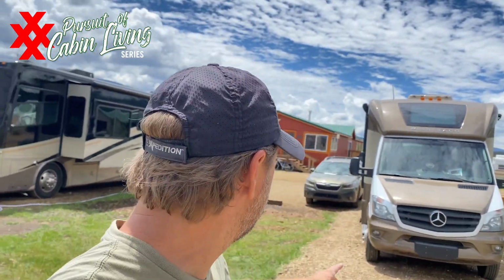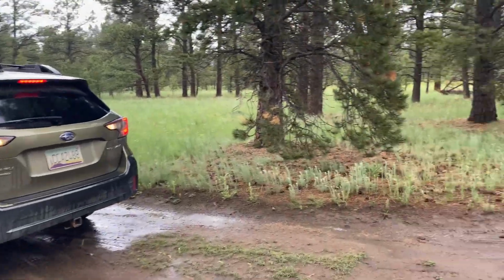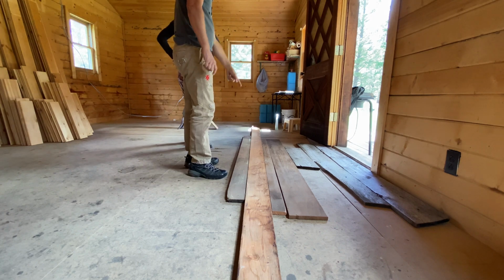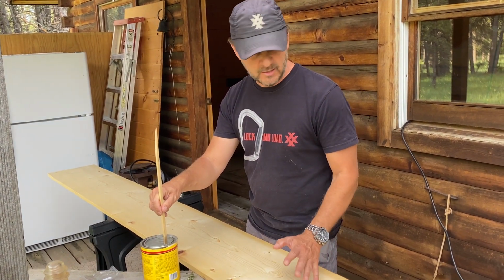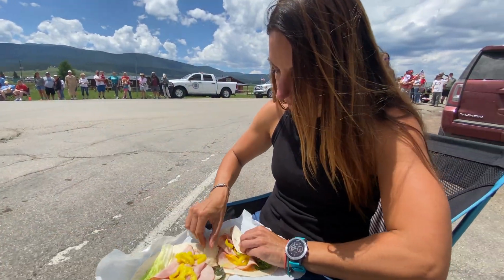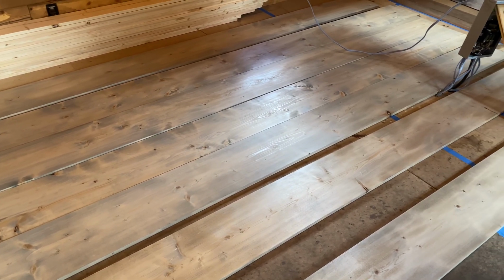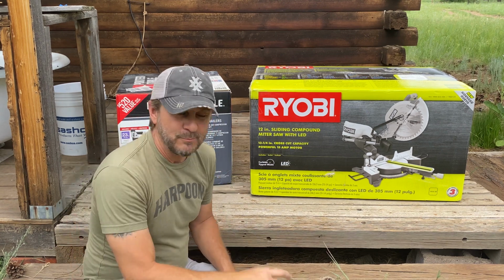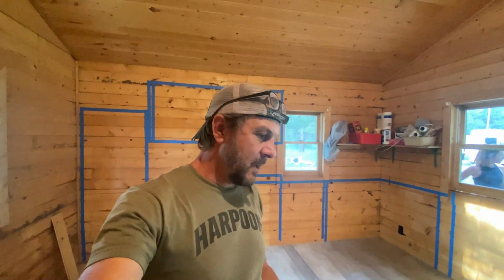Tiny Cabin Life in the Rocky Mountains : Flooring, exploring, and forest life S1:E4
In this episode of the Pursuit of Cabin Living Series, we make decisions on our floors and install them, explore the neighborhood, visit with friends, and participate in small mountain town life over the 4th of July weekend. Come along in this relaxing and fun-filled episode!

Notice: There is no paid product placement in this video. However, there may be links to the products mentioned in this video in the description below. These funds help further the 4XPEDITION initiative.

Music Copyright:
All music is licensed for use with supporting documentation.

Join TEAM 4X!
Become a paid member and receive member benefits and bonus content!

Featured Links:
Porter-Cable Compressor Kit
Ryobi Miter Saw

Minwax Weathered Oak

Digital Asset Sources
(This video may include assets from one or more of these providers.)